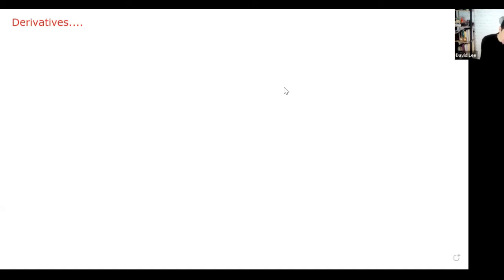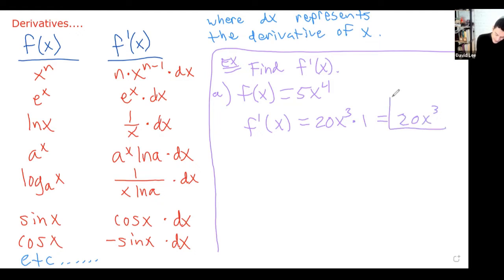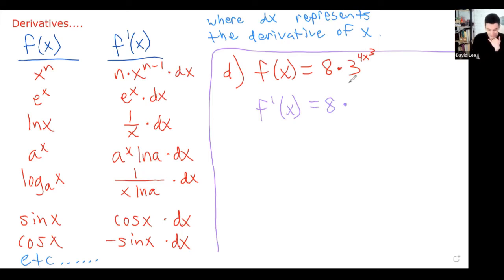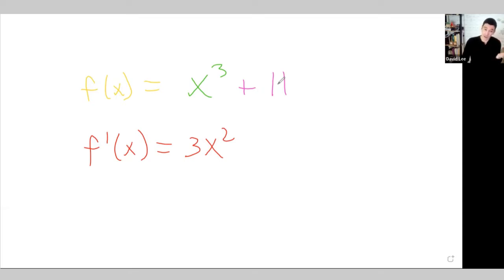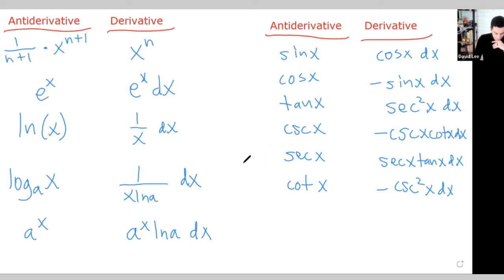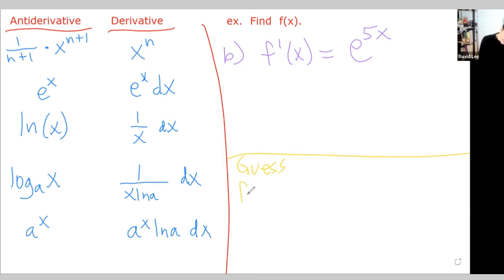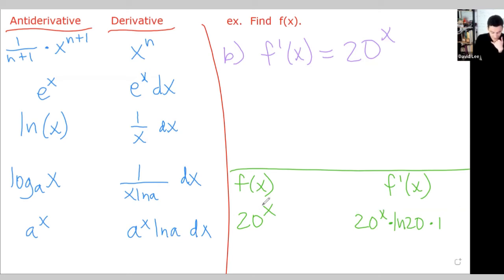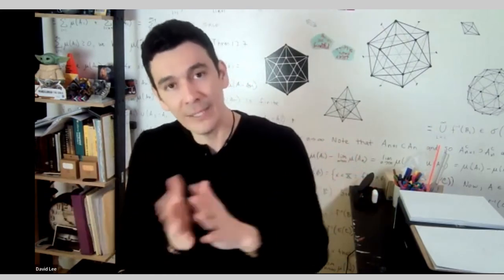Summary of Week 1 (prep calc w/Lee 2021-2022)